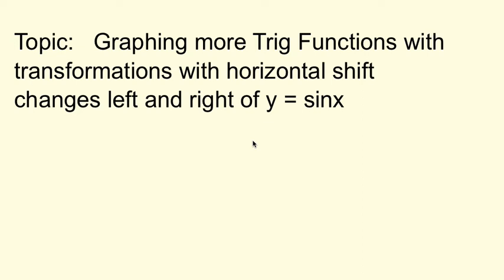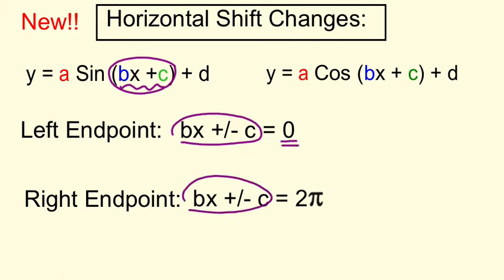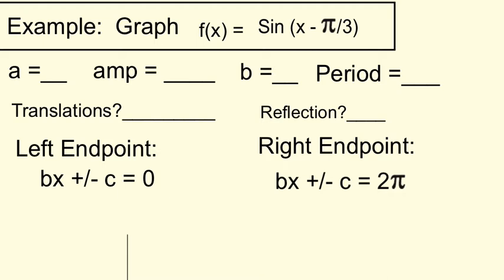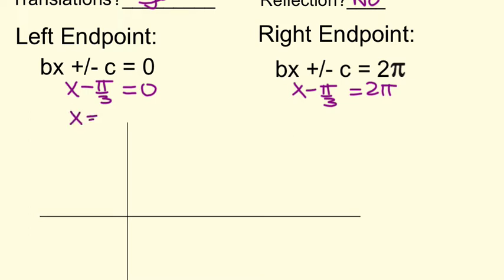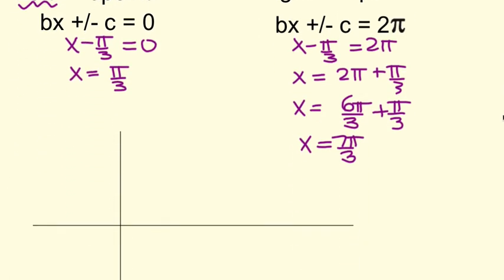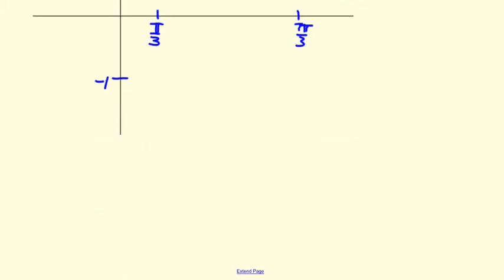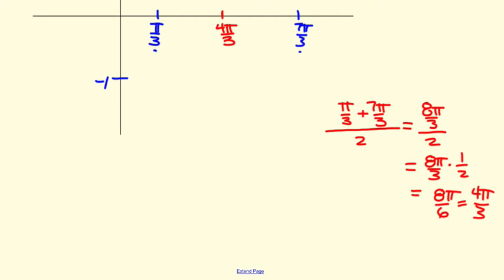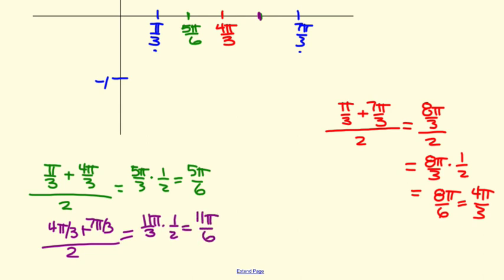horizontal transformation with y= sinx